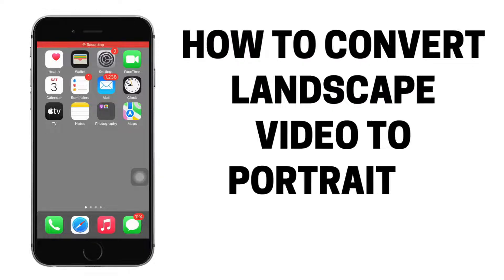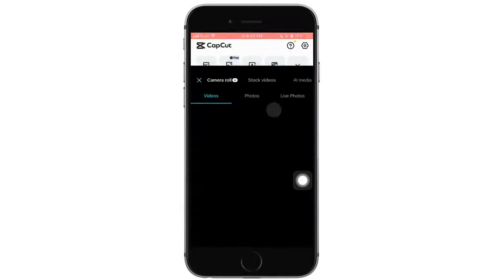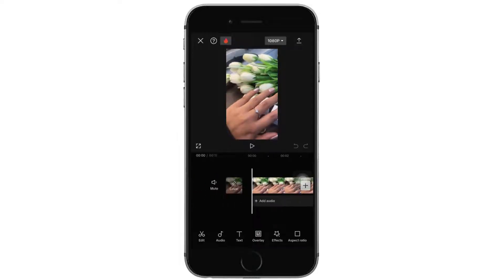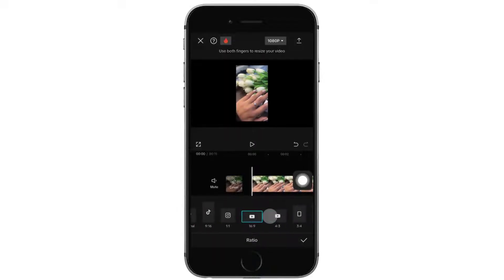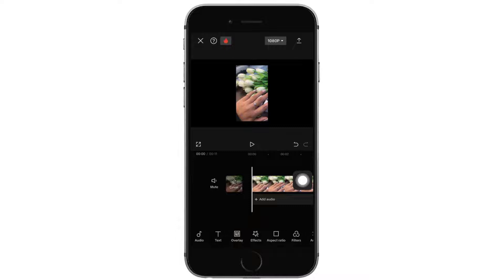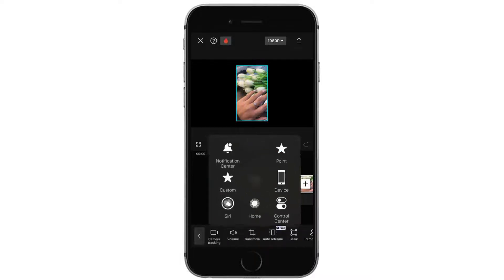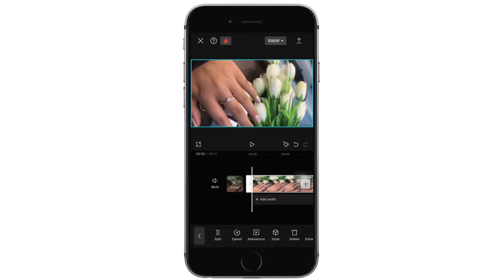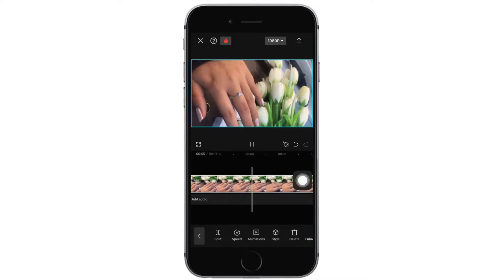How to Convert Portrait Video to Landscape in CapCut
Are you looking to give your portrait videos a landscape makeover? This comprehensive tutorial is your ultimate guide to effortlessly converting portrait videos to landscape format using CapCut, the popular video editing app.

In this detailed tutorial, you'll discover:

- Step-by-step instructions on converting portrait videos to landscape in CapCut.
- Tips for maintaining video quality and aspect ratios during the conversion.
- Creative ways to fill the extra space in landscape format without losing the essence of your video.
- How to use CapCut's advanced features to enhance your newly converted landscape videos.

Whether you're a vlogger, content creator, or just looking to improve your video editing skills, this video is packed with insights and tips to help you navigate the conversion process like a pro in 2024.

Say goodbye to awkwardly cropped videos and hello to full-screen landscape masterpieces. If you've ever wondered, 'How can I convert a portrait video to landscape in CapCut?' - you're in the right place.